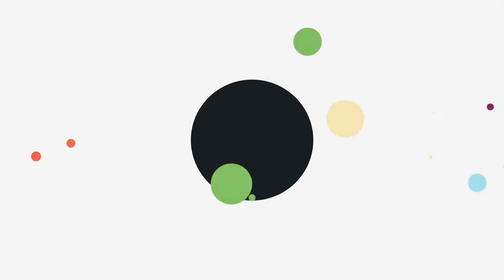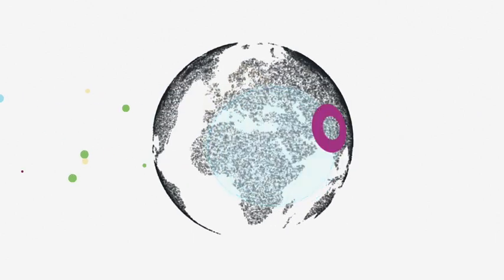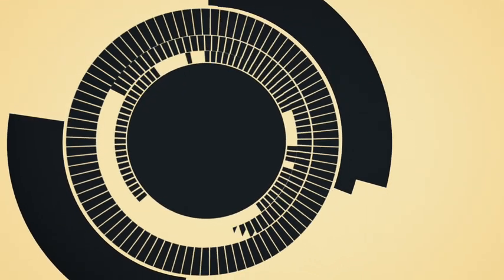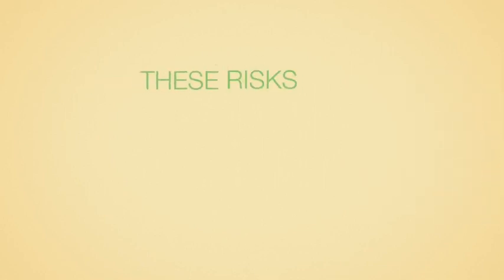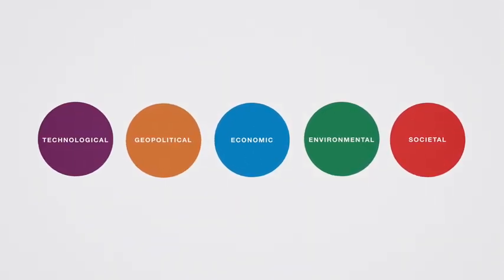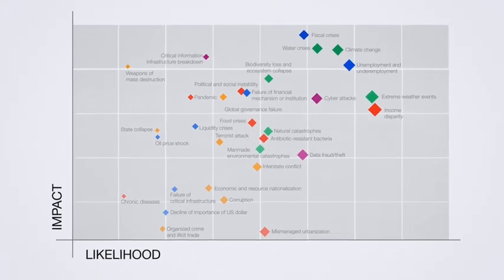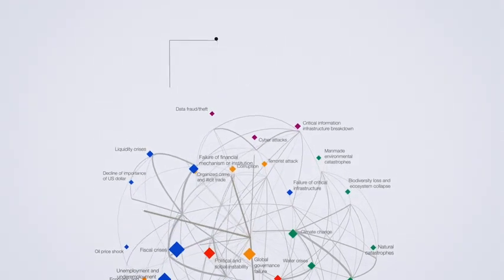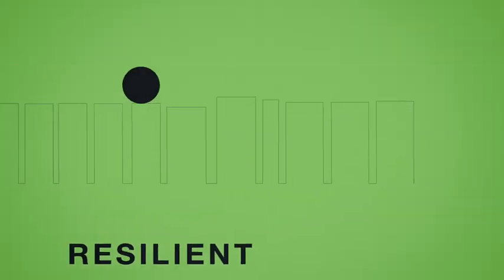Global Risks 2014 Report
Taking a 10-year outlook, the report assesses 31 risks that are global in nature and have the potential to cause significant negative impact across entire countries and industries if they take place. The risks are grouped under five categories - economic, environmental, geopolitical, societal and technological - and measured in terms of their likelihood and potential impact.